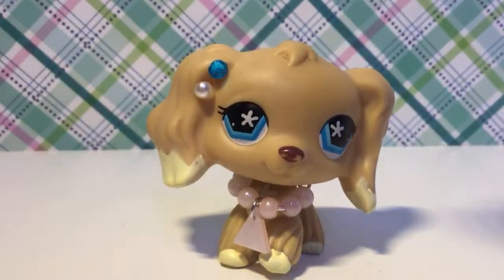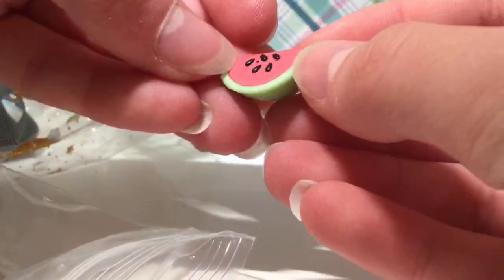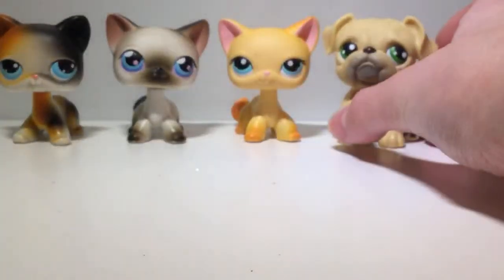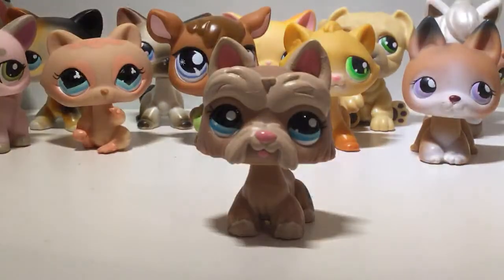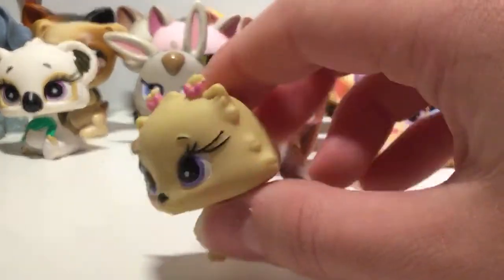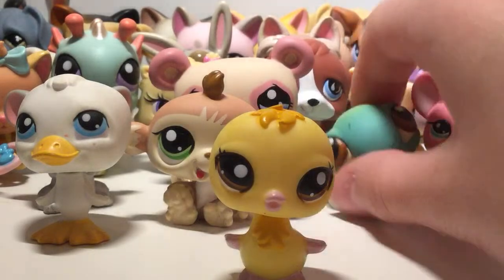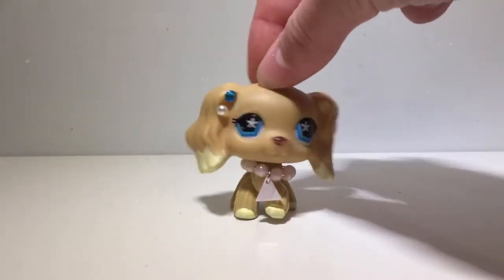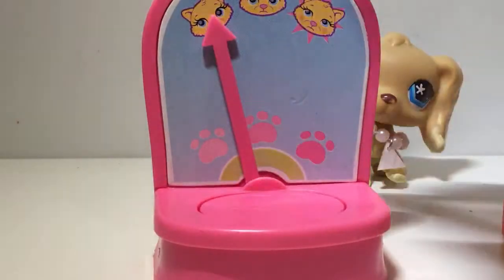🐶LPS LIVE! | HUGE LPS Lot Haul! Come join!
IvylpsstudiosOfficial! 🍭🍭🍭 I post video and channel updates as well as pictures of my LPS mascot Rachel!

MY FRIENDS CHANNEL ❤️go support him! He makes many kinds of different gaming videos.

Lps music videos by me ❤️ everyone seemed to really enjoy my music videos so click the link!

My VIRAL 🔥 lps among us skit video! ❤️ahhhhhhh this video did so well (*ˊᗜˋ*)ᵗᑋᵃᐢᵏ ᵞᵒᵘ ❤️

Hello hello hello! my super beautiful roses!  💐and welcome or welcome 🎉 back to my lps channel Ivy Lps Studios! I always really appreciate it and it helps my channel grow! Also hit "all" when turning on the post notifications! You can expect new content every single Tuesday, Thursday, Saturday, and Sunday! At 4:00-5:00pm ET! I also go LIVE on Wednesdays and Fridays when I'm free! 🤩 thank you all for the endless love 💘🌷💗 and support 💪 as always!!! Hope you enjoyed the video and have a PAW SOME 🐾 day! Love you so much! Byeeeeeeee! Please note 📝 I did not make the music in this video!